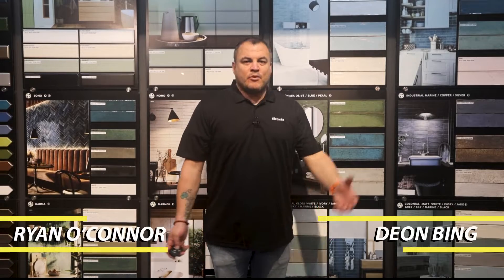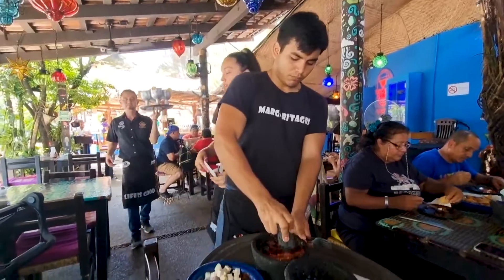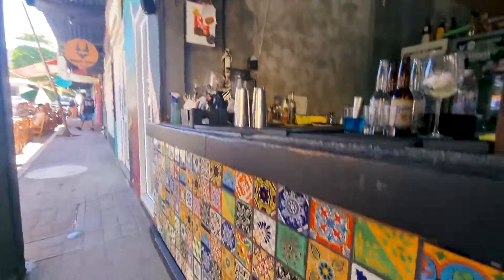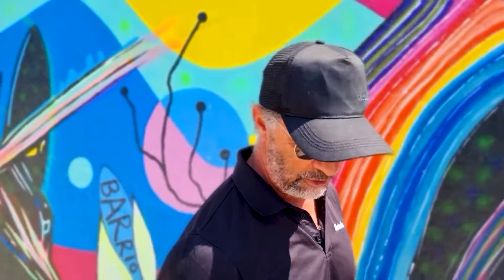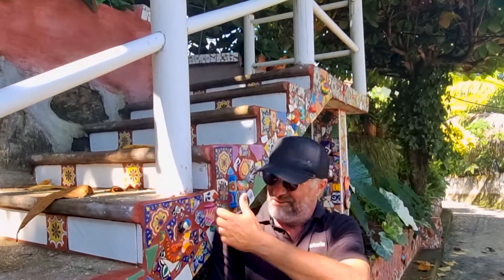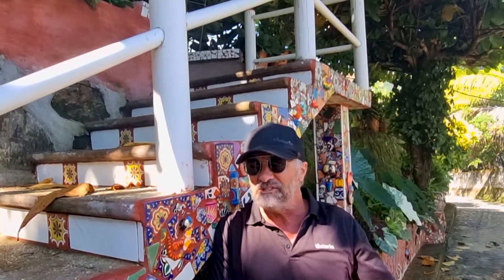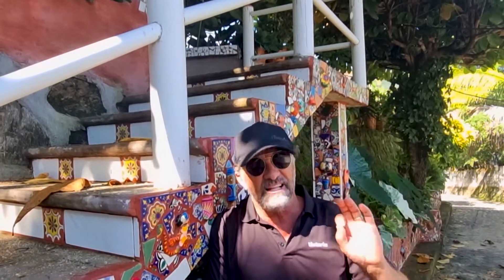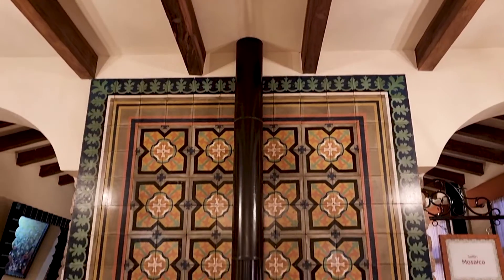Tiletoria Trends - Mexico Video Part 2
this week on Tiletoria Trends, we are checking in again with@deonbinglive  who jumped on a plane, then a boat, then a donkey to see for himself how they use colourful tiles in a variety of creative ways in Mexico

After some exploring in different towns around Yelapa, Punta Mita and San Sebastian up in the mountains, Deon found these artistic examples of what's possible. check out the video ☝